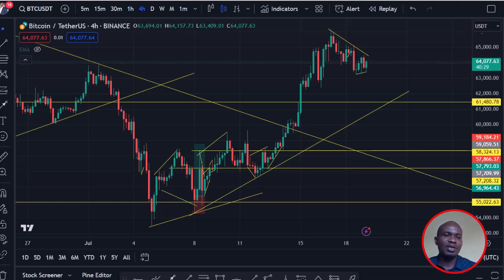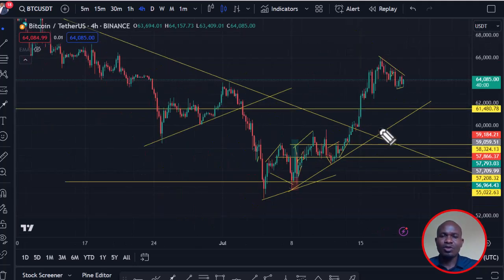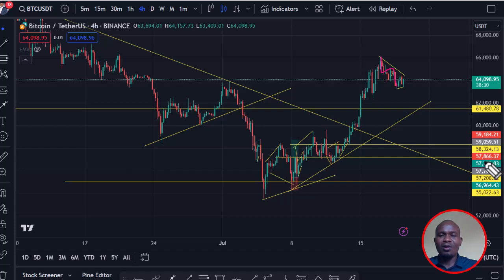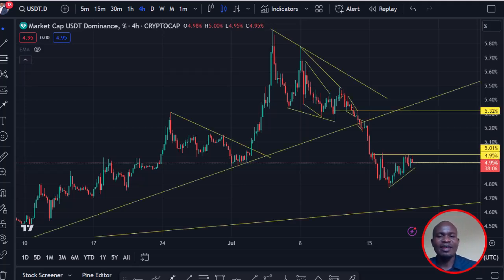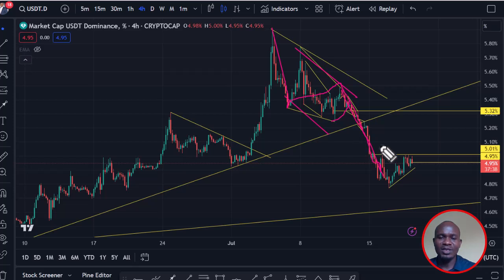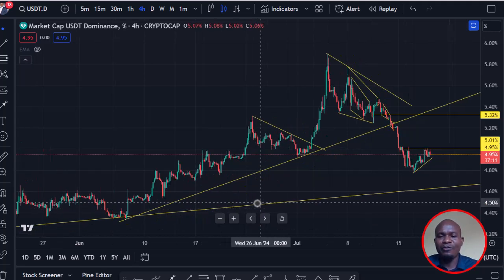How To Trade Bitcoin Like A Pro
How to trade bitcoin like a pro requires you to understand the fundamentally and technically. More important you need to understand the mass psychology of all the market participant .